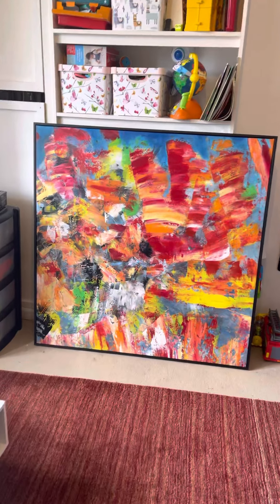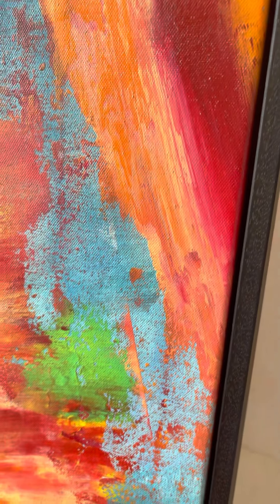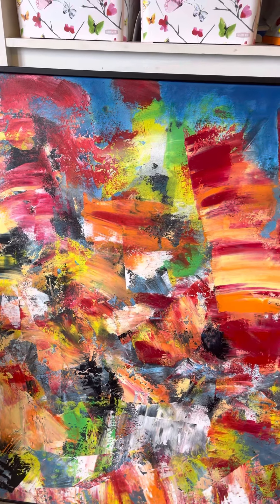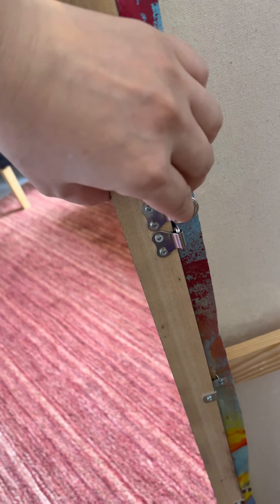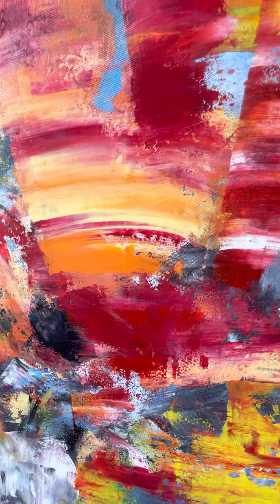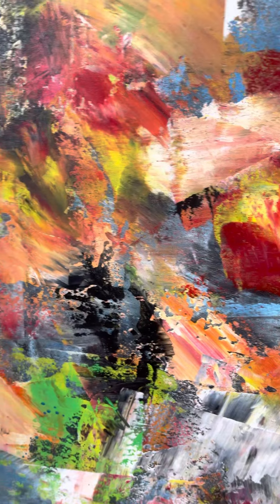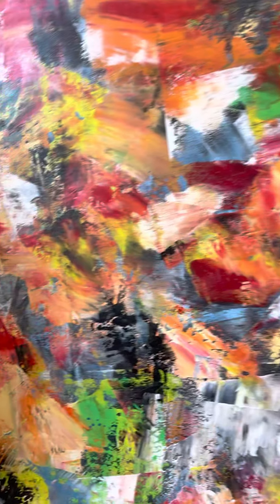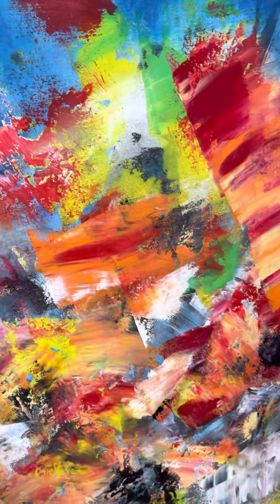How to create smooth edges for your painting/ Large framed acrylic painting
Hi All,Here I try to show and explain how you can create a smooth transition from your front canvas to the sides without showing lack of blending. I always had this unpleasant feeling that there is not perfect harmony between the painting and the sides of the canvas. If you have any questions please let me and I'm happy to help you!

(in reconstruction)